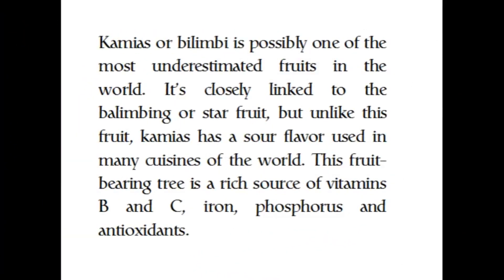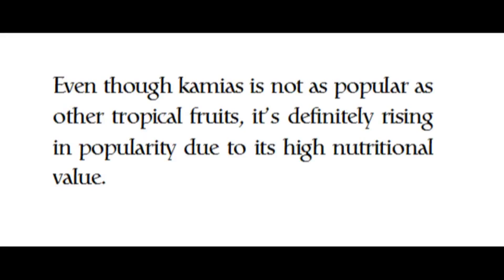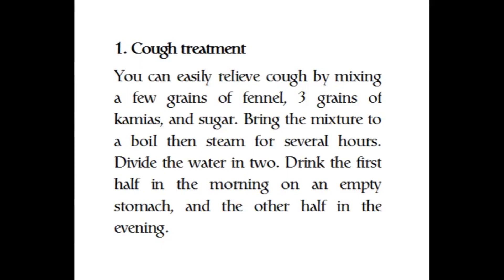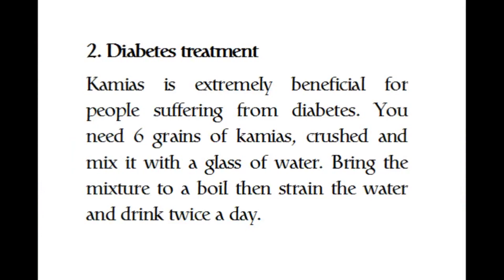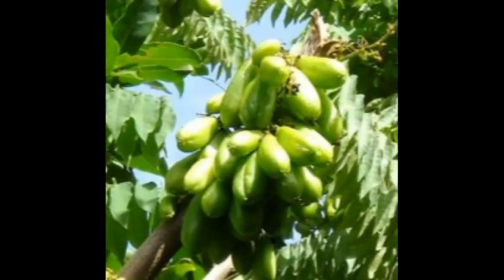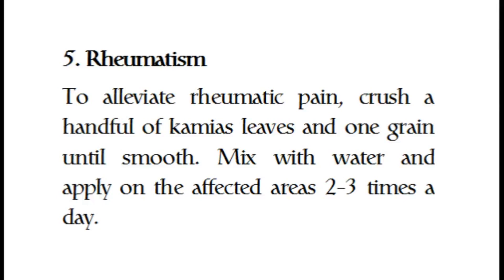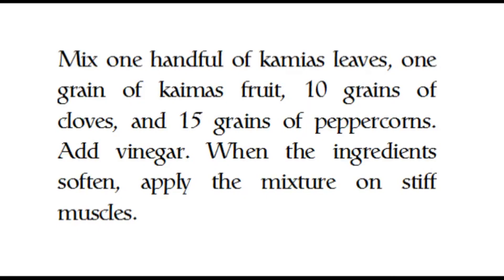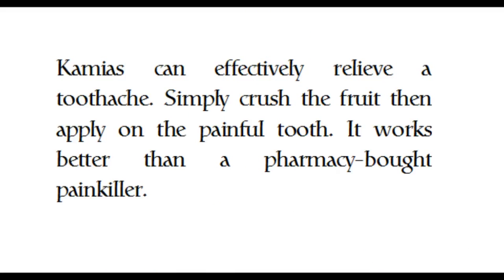Health Benefits of Bilimbi Fruit Kamias - After Watching This, You Will Surely Eat Kamias Every Day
Bilimbi fruit or Kamias is native to the Philippines, and is considered as one of the most underestimated fruits. It is closely related to the star fruit or balimbing, but not like these 2 fruits, kamias has a sour flavor.

This fruit-bearing tree is a good source of vitamins B, C and phosphorus, antioxidants and iron. Even though bilimbi fruit is not popular like the other tropical fruits, it contains high nutritional value, and should give it a try.